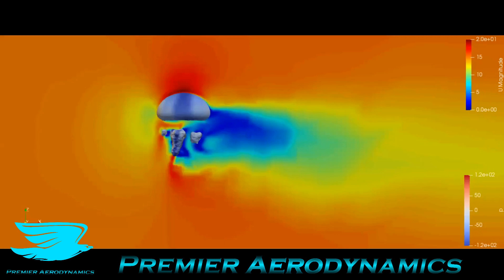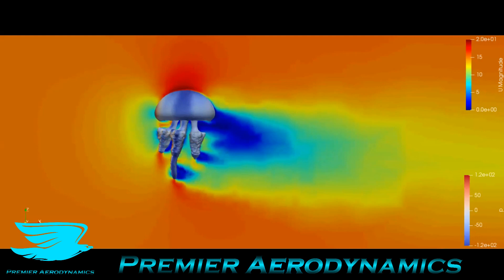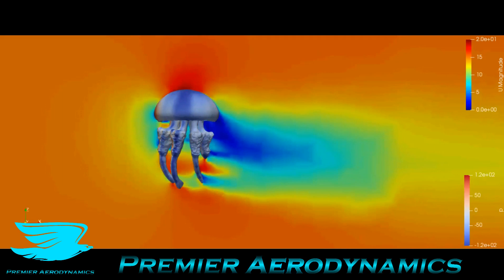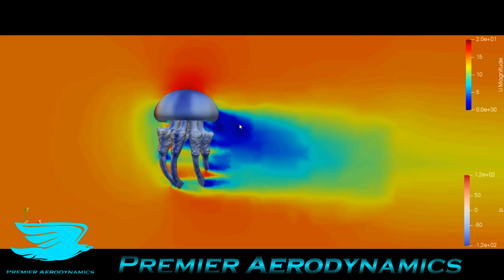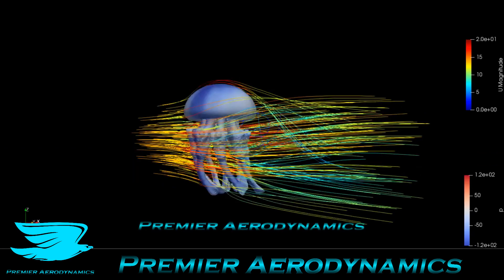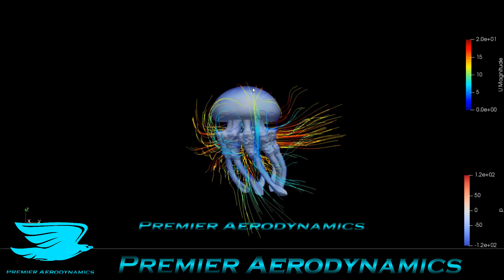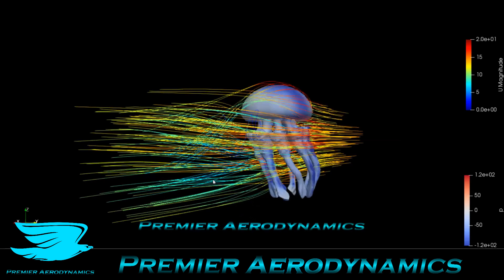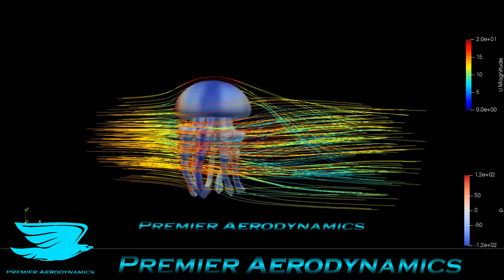How Aerodynamic are JELLYFISH?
Jellyfish are aerodynamic, right? Are they hydrodynamic? This CFD simulation tells us!